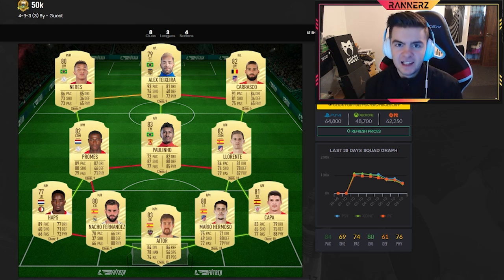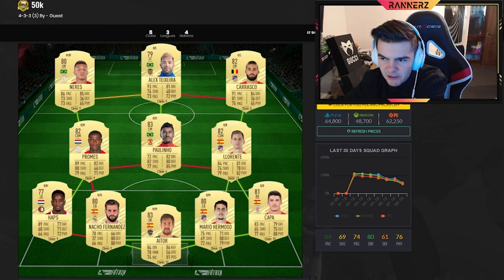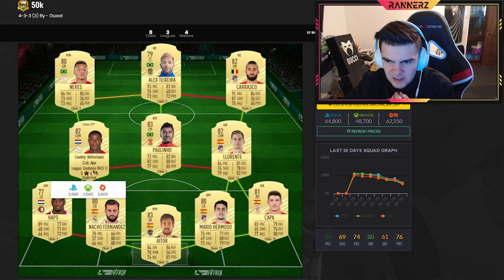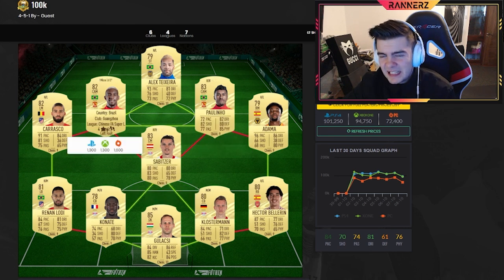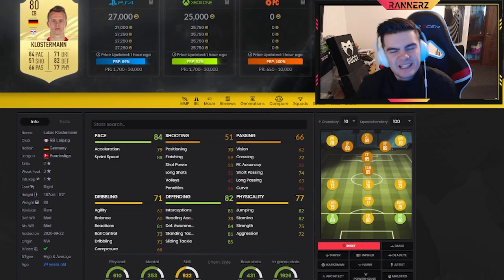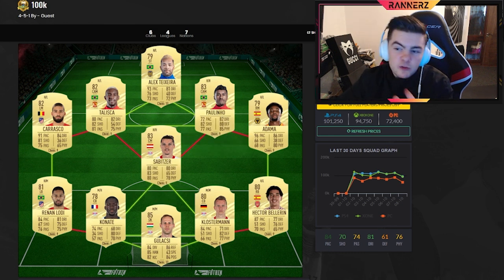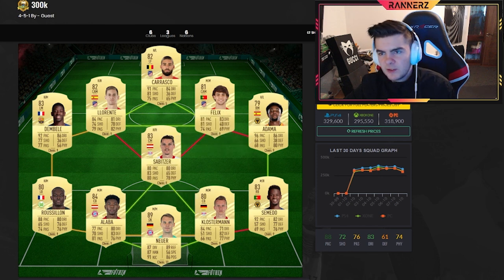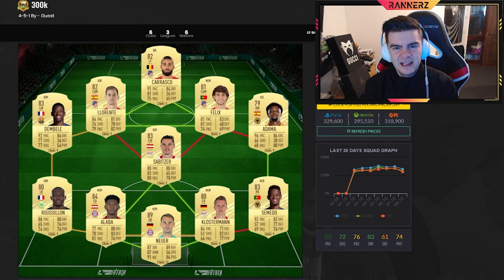BEST OVERPOWERED META STARTER TEAM 50K 100K 150K 200K 250K 300K - FIFA 21 ULTIMATE TEAM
Hope you guys enjoy today's video on these meta squad builders teams with OP players.

Will probably use one of these for my Road to glory RTG. A cheap good team is needed for division rivals to start this year as the placement games are worth a lot of free coins.

Xbox Gamertag: Rannerz
PSN: RannerzPS